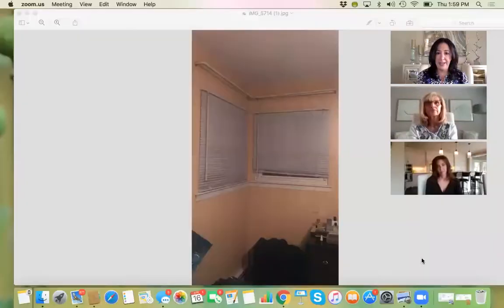Ask the Design Professionals Series 2: Details of Design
In this week's video, Michelle, Susan and Karen will be answering your questions on the details of design; focusing on window treatments, how to combine masculine and feminine pieces and tips to setting up a room from the start.